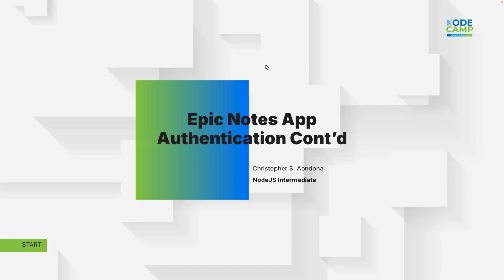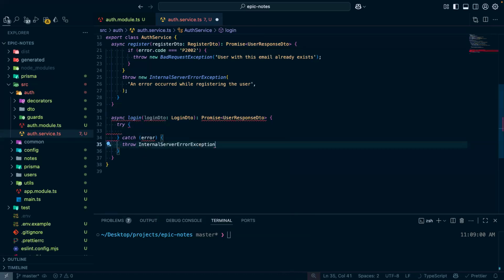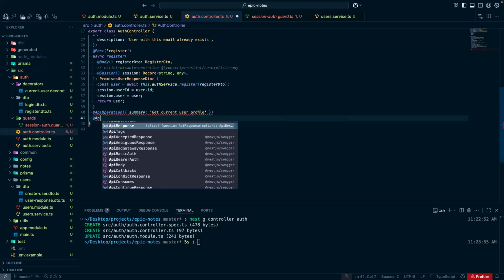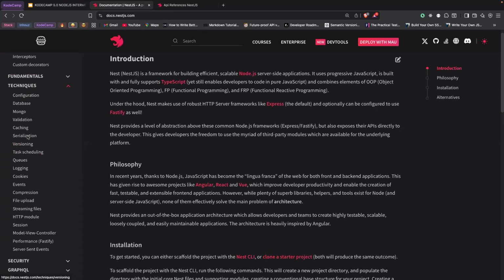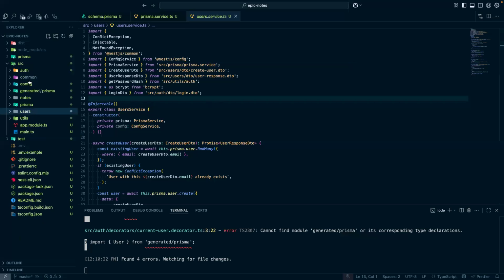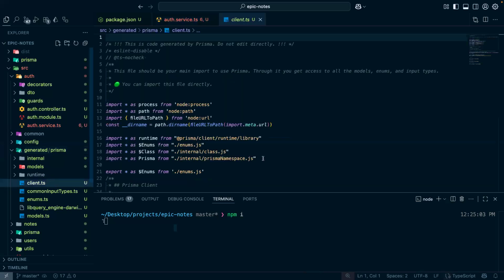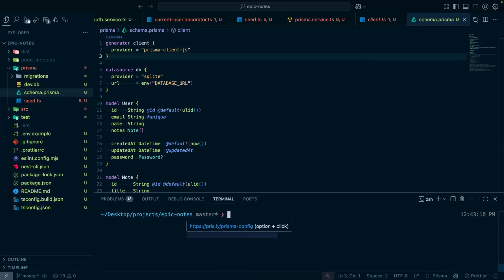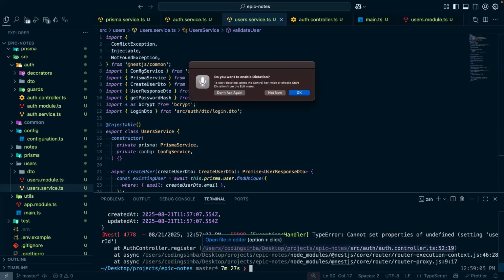KodeCamp 5.0 Intermediate Nodejs Class 22- Epic Notes App 3